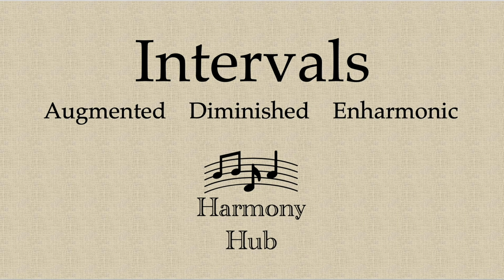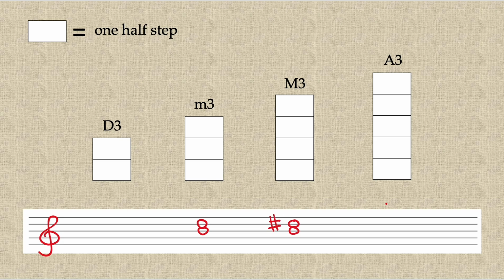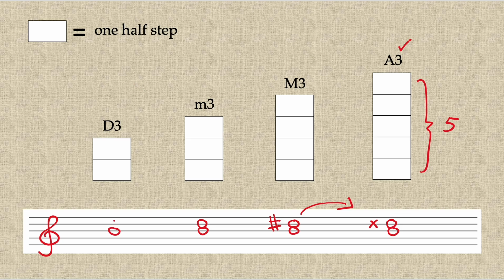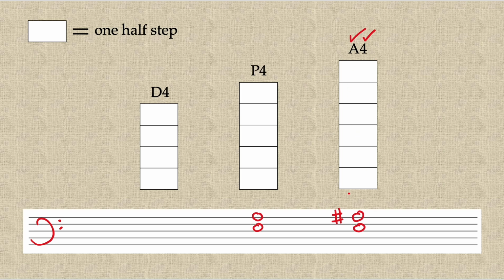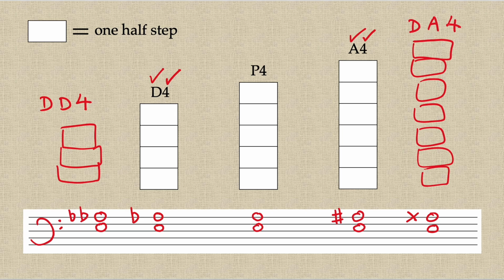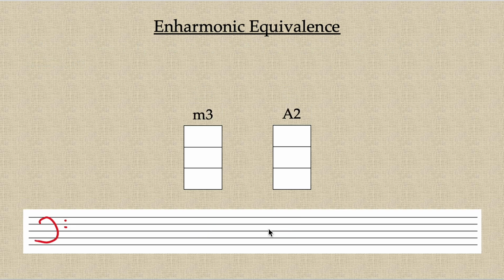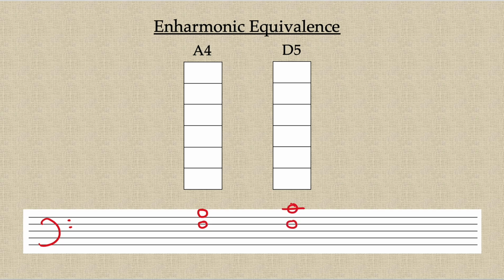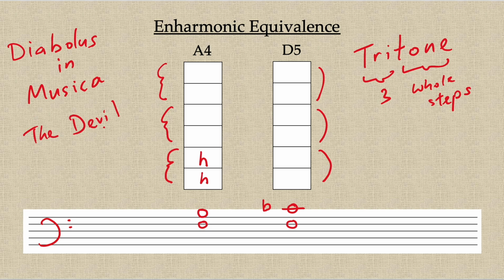Intervals - Augmented, Diminished and Enharmonic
This video talks about the augmented, diminished and enharmonic intervals. An interval that is a half step larger than a major or a perfect interval is an augmented interval if the numerical value of the interval stays the same. On the other hand, an interval that is a half step less than a minor or a perfect interval is a diminished interval if the numerical value of the interval stays the same. Augmented 4th and diminished 5th are known as the tritone which is also known as the "diabolus in musica" or "the devil in music" because it portrays a foreboding quality.